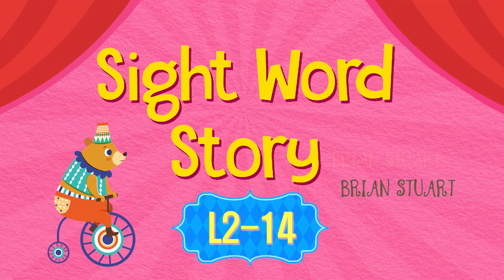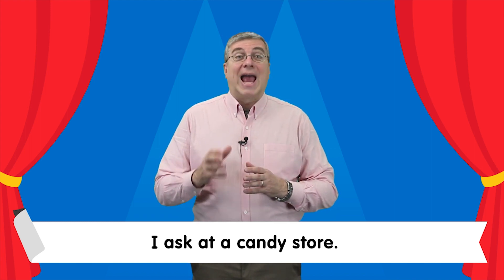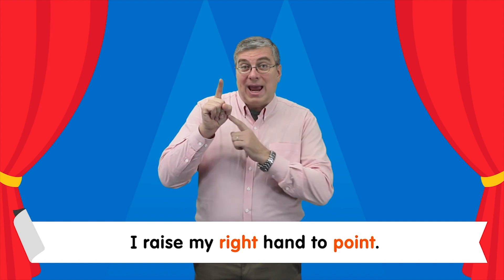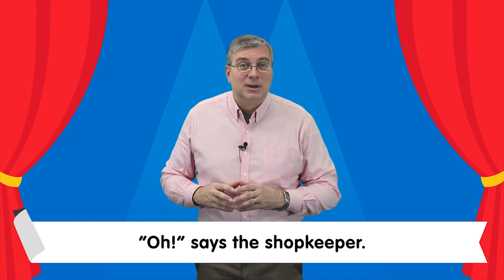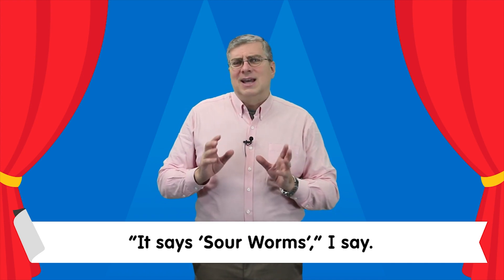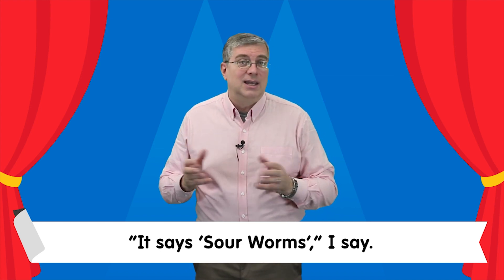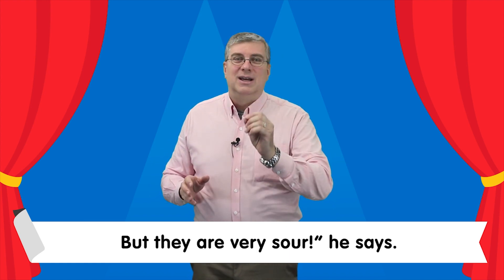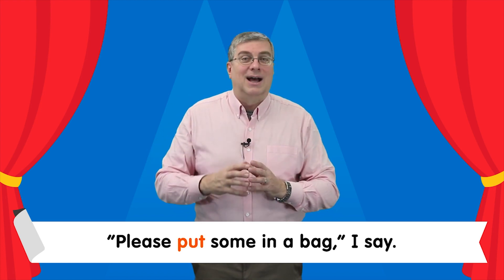Easy English: WorldCom Edu Sight Word Stories Level 2 14강 | 사이트워드 Story Level 2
Word series Level 2. Each story is short and made up of the sight words covered in the corresponding lessons so it's very easy and useful for children of all levels to get to know the fun of sight words. The best way to enjoy the sight word stories for your children is to retell the stories. However, just retelling a couple of sentences from the story will also be a perfect speaking exercise for young kids or learners of all levels, including adult learners.

❤️  기본 영어는 사이트워드와 사이트워드 스토리로 끝내자!!
여러 가지 영어 교재만 사놓고 끝가지 마치지 못한 분들이 아주 많으실 것 같습니다. 그런 분들에게 희소식이 있습니다! 바로 월드컴에듀의 사이트워드 시리즈입니다.
월드컴에듀 사이트워드 스토리 컬렉션은 월드컴에듀 사이트워드 Level 1의 20개 Lesson에 포함된 20개의 사이트워드 전체를 사용하기 편리하도록 하나의 영상으로 다시 제공해드리는 것입니다.

사이트워드 스토리는 플래시카드로 배운 사이트워드를 활용하여 재미있는 이야기로 만들어서 아이들뿐만 아니라 성인 학습자들까지 쉬운 영어로 말하기 연습과 말하기 실력을 늘릴 수 있도록 구성되어 있습니다.

각각의 이야기는 10여문장 내외의 짧은 창작 이야기로 구성되어 있고 사이트워드가 가장 많이 쓰이는 단어로 구성된만큼 말하기 뿐만 아니라 쓰기와 듣기 등 모든 영역의 실력을 향상시키는데 최고의 학습 자료입니다.

무엇보다 최고의 영어교육 전문가인 브라이언 선생님이 재미있게 읽어주는 스토리는 내용도 재미있을 뿐만 아니라 학습을 할 때 뿐만 아니라 이동 중이나 휴식 중 편리한 시간에 부담없이 들을 수 있는 내용들입니다. 저희 월드컴에듀  사이트워드 6개 스텝에 포함된 600단어 및 문장과 120개 레슨에 대한 사이트워드 스토리만 제대로 한다면 어린이와 성인 학습자 모두에게 최고 효율의 영어 학습을 경험하실 수 있습니다.

늦기 전에 바로 해보시기 바랍니다.
15만 여명이 시청한 브라이언 선생님의 사이트워드 교실!!
사이트워드 스토리가 속해있는 사이트워드 시리즈를 최고의 원어민 전문가 선생님의 브라이언 선생님이 정말 쉽고 친절하게 알려드리는 비법이 궁금하신가요? 브라이언 선생님이 직접 강의해주시는 사이트워드 Level 1 풀버전 강의, 아래 링크에서 확인하시고 구독도 많이 해주세요!!